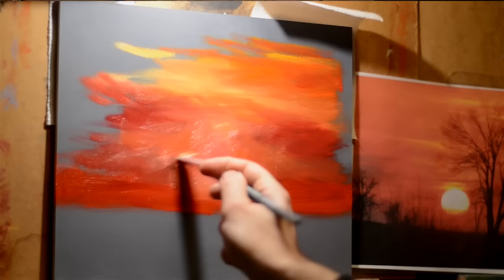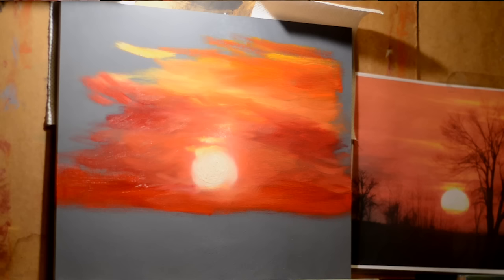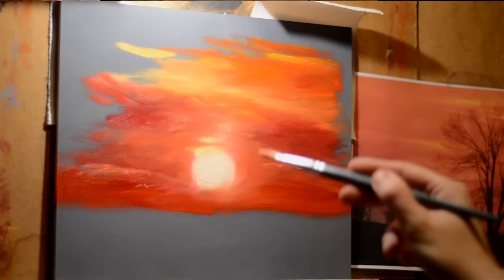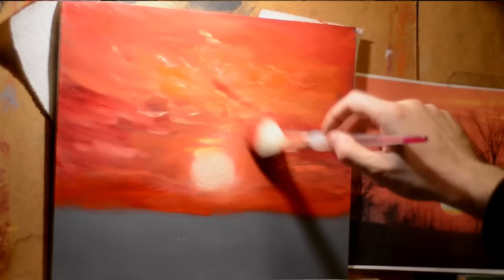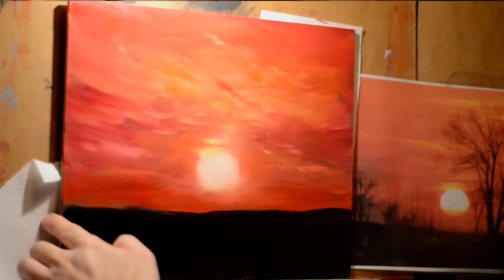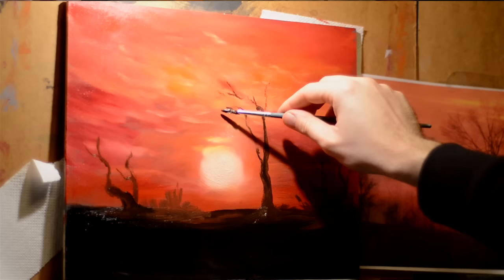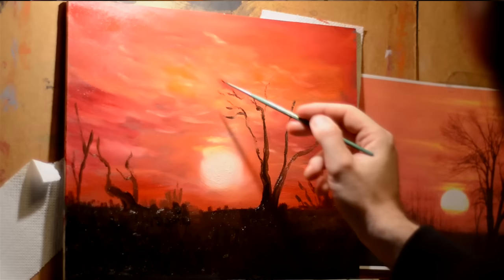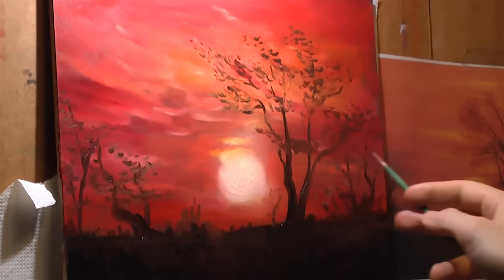Sunset Trees - Beginners Full Episode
WN Artisan Colours Used :

Ivory Black
Cadmium Yellow Pale Hue
Cadmium Red
Alizarin Crimson
Titanium White